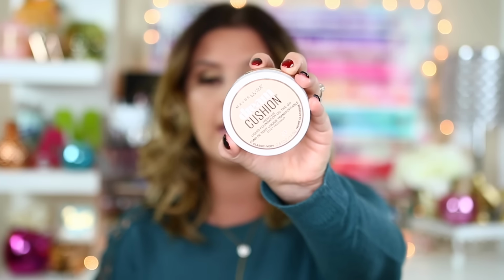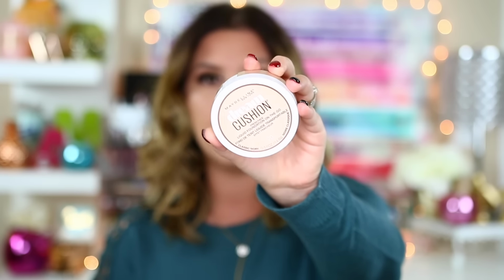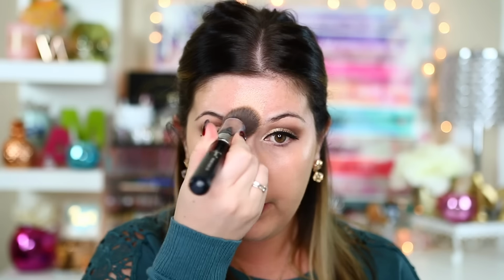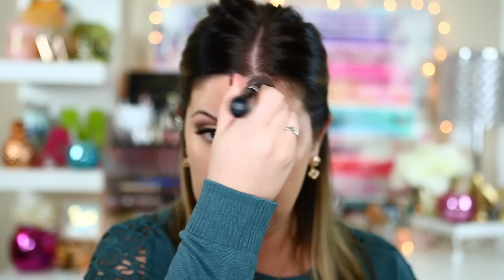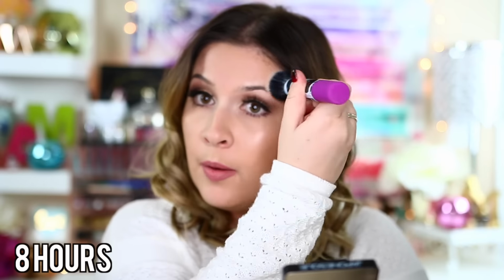BRAND NEW MAYBELLINE DREAM CUSHION FOUNDATION l 8 HR WEAR TEST / REVIEW / DEMO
Thank you all for watching my review, demo and 8 hour wear test of the new Maybelline Dream Cushion Foundation, which is a new spring 2017 drugstore foundation on the market. However, I have also seen on Instagram that the new Maybelline Dream Cushion Foundation is also available at Bed Bath and Beyond, CVS and Walgreens. The new Maybelline Dream Cushion Foundation is a medium coverage luminous drugstore foundation. I think you can get away without wearing a primer underneath the new Maybelline Dream Cushion Foundation but I would suggest setting it no matter what otherwise it can feel tacky.  Overall, I think the new Maybelline Dream Cushion Foundation is really long lasting, has beautiful medium coverage and all in all is a great new drugstore foundation and definitely a "Love It". I hope you all enjoyed the review, demo and 8 hours wear test of the new Maybelline Dream Cushion Foundation.

❤FILMING EQUIPMENT❤
♡ Mic - Rode Mic
♡ Lighting - Diva Ring Light, Softbox Lights and Umbrella Lights